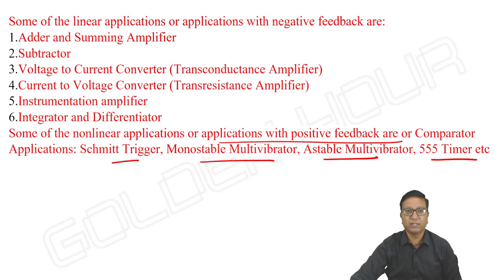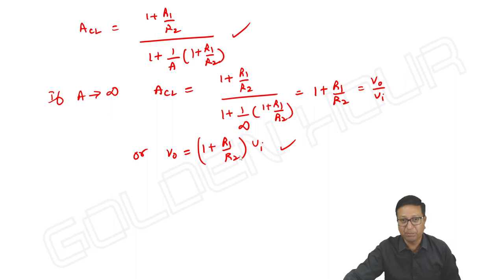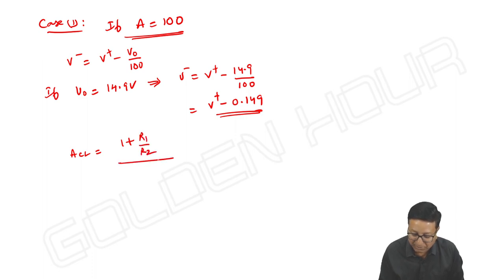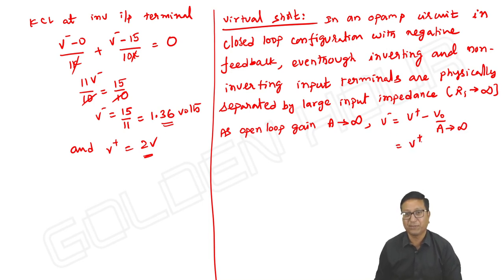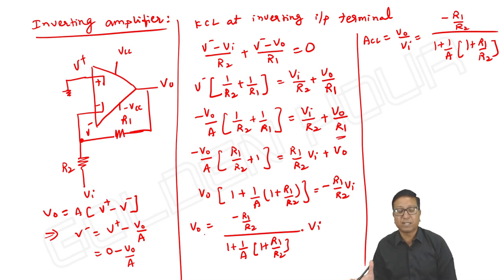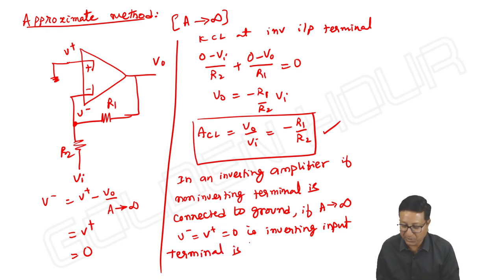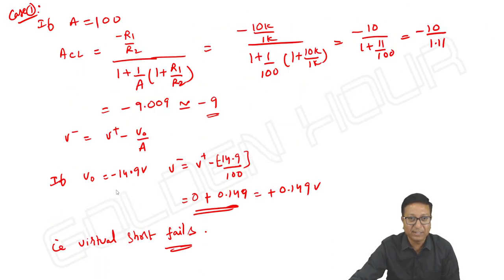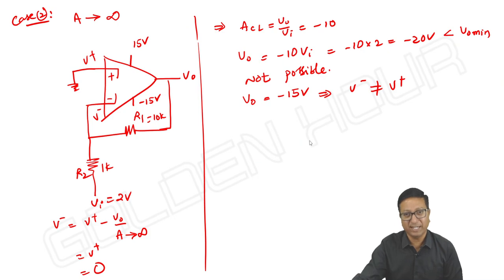Operational Amplifier 2 I concept of virtual short | ECE I EEE I IN I Trinadh Reddy I